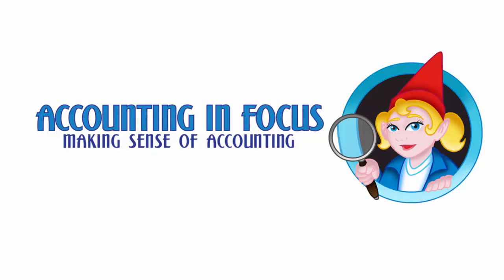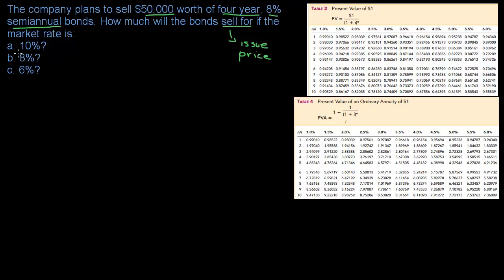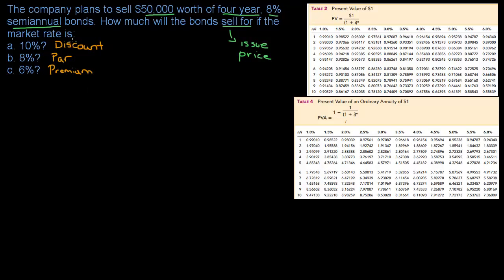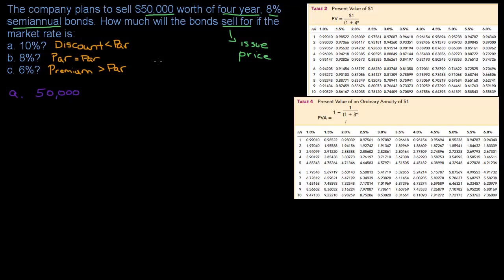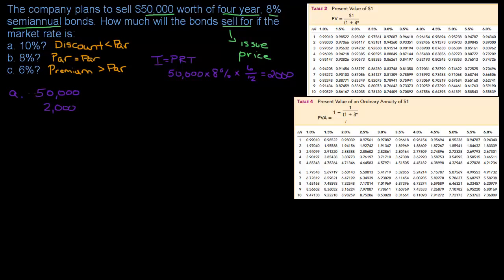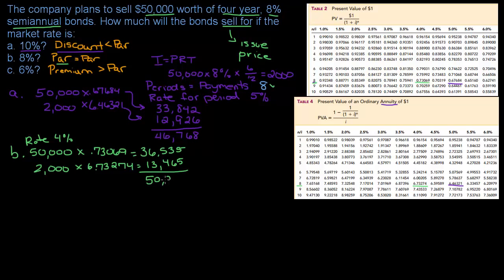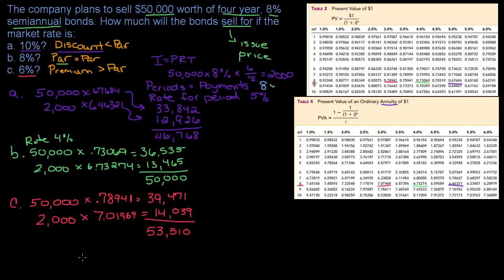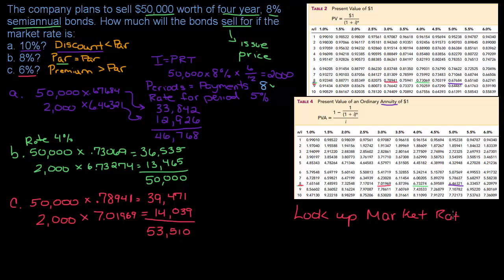Bond issue price calculations with changing market rate (present value)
This is the third video in the bonds series. In this video, I run through the calculations on the issue price of a bond when the market rate is changing but the contract or face rate stays the same. I review par, premium and discount in additional to calculating the present value of the bond and the interest payments. For more help with accounting, please visit my